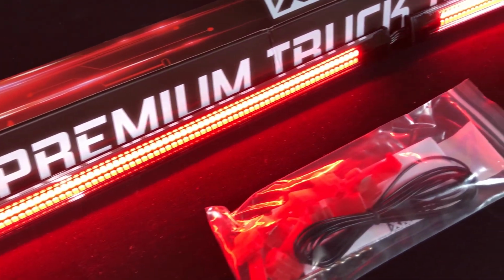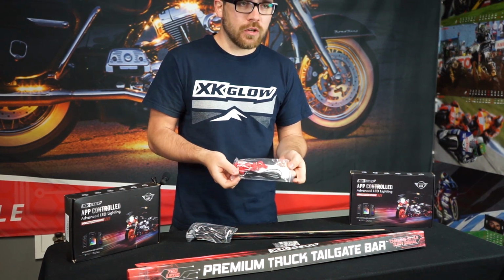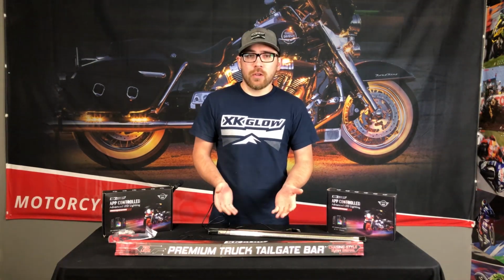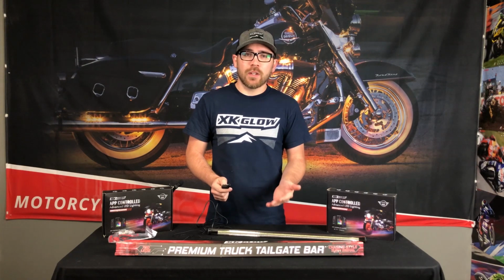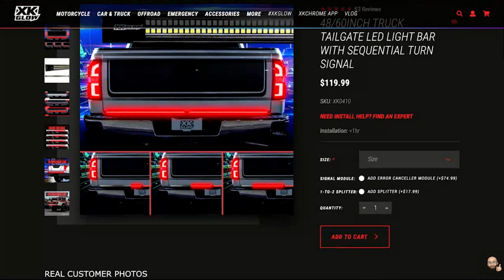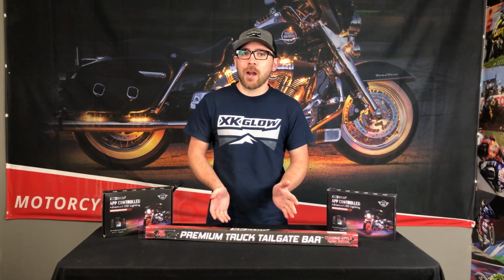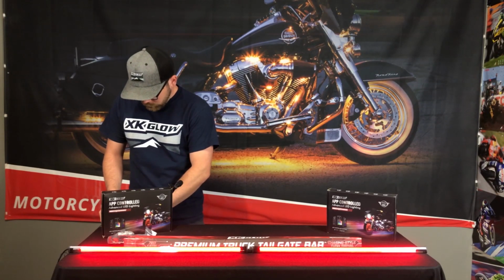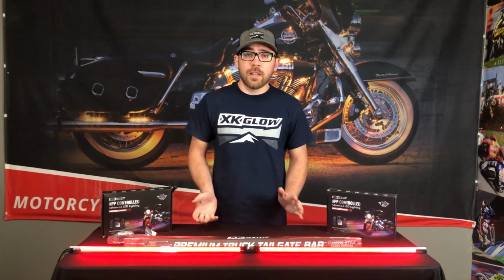Best Tailgate LED Light Bar kit for Trucks | XKGLOW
The 3rd Generation of LED Tailgate Light Bar for Truck is here!!! In this video, we'll talk about the functions of the XKGLOW LED Tailgate Light Bar.

𝙋𝙧𝙤𝙙𝙪𝙘𝙩 𝙇𝙞𝙣𝙠

XKGLOW 3rd Gen 48/60inch Truck Tailgate LED Light Bar w/ Sequential Turn Signal
1-to-2 Splitter Wire for Tailgate Light: 1-to-2 Splitter Wire for Tailgate Light

𝙋𝙧𝙤𝙙𝙪𝙘𝙩 𝘿𝙚𝙨𝙘𝙧𝙞𝙥𝙩𝙞𝙤𝙣

𝐊𝐞𝐲 𝐅𝐞𝐚𝐭𝐮𝐫𝐞𝐬:

- 3rd gen one-piece design.
- Available in 48 Inch & 60 Inch Light Bar sizes.
- Error-free operation on trucks with trailer detection.
- Integrated sequential turn signals.
- 200-300% Brighter than 1st gen and most competitors.
- Running, brake, and reverse lights to maximize your safety while driving.
- IP 67 waterproof light bar body.

Our newest Tail Gate LED Light Bar is finally here and man, are we excited! We packed the features into these. Of course, they hit on your typical 5 functions; running, turns, brake, reverse, and hazards. We stacked the brightest LEDs we could find as dense as possible to achieve a light saber-like glow. The bar is trailer detection friendly and does not require an additional module like most bars out there. Unlike our last generation, we made the bar one piece for a solid glow all the way across the back of the truck. The integrated sequential turn signals give your truck that premium look and get you seen out there on the road. Install is a breeze with the included double-sided tape and mounting brackets. The ultimate in truck tailgate lighting is here!

𝐓𝐞𝐜𝐡 𝐒𝐩𝐞𝐜𝐬:

60" 𝑻𝒂𝒊𝒍𝒈𝒂𝒕𝒆 𝑳𝒊𝒈𝒉𝒕 (𝑿𝑲041023):

- Working voltage: 12-15DC
- Max power of red LEDs: 18W. Max red brightness: 700lm.
- Max power of white LEDs: 12W. Max white brightness: 1900lm.

48" 𝑻𝒂𝒊𝒍𝒈𝒂𝒕𝒆 𝑳𝒊𝒈𝒉𝒕 (𝑿𝑲041024)

- Working voltage: 12-15DC
- Max power of red LEDs: 13W. Max red brightness: 560lm.
- Max power of white LEDs: 10W. Max white brightness: 1600lm.

𝘼𝙗𝙤𝙪𝙩 𝙓𝙆𝙂𝙇𝙊𝙒

Hi! We are XKGLOW, a team of car lovers and bike riders in Springfield, Illinois since 2009.

We believe automotive lighting should be more interactive, long-lasting, and bright. At XKGLOW, you won’t find generic design and “just-so-so” function. Every XKGLOW design and feature is crafted through countless sketching and prototyping until we are confident and proud to put them on our own vehicles.

There is no corporate poker face or dark cubicle here, only your passionate XKGLOW folks behind every product that goes from our garage to yours.

Tailgate LED Light Bar Kit for Trucks | XKGLOW